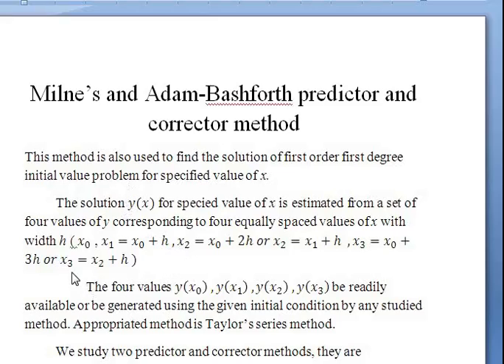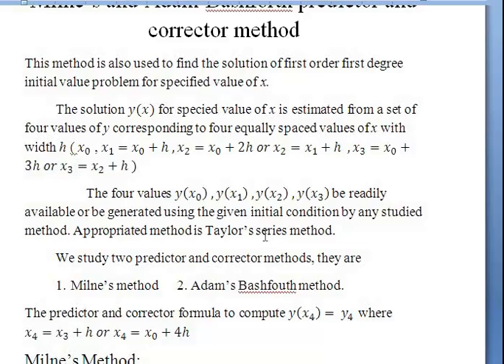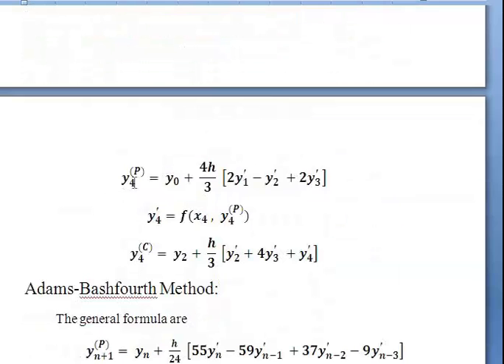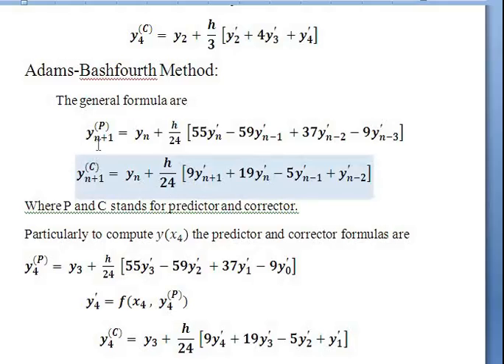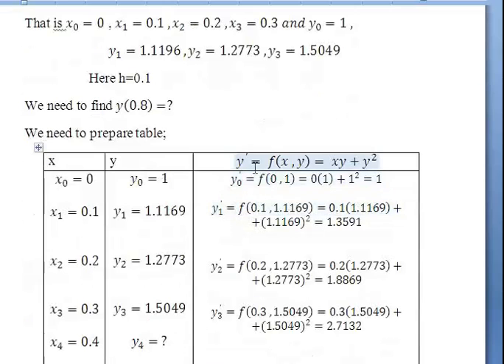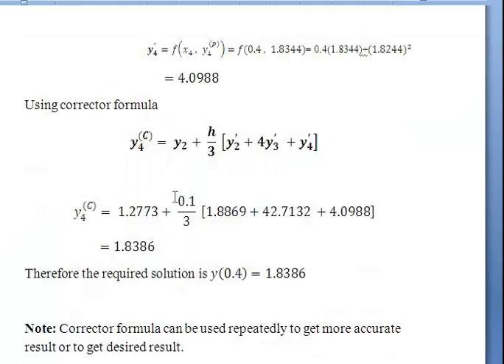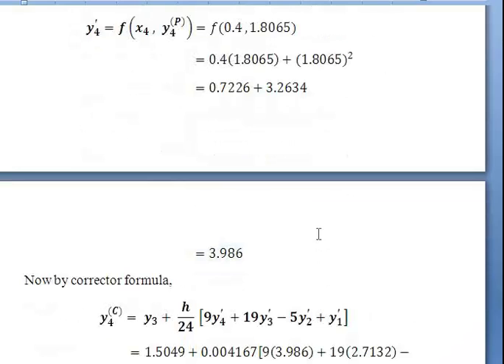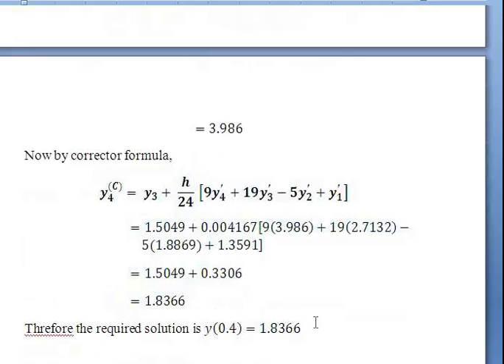Video of Milne's and Adams BF Method By Dr. S.C.Desai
Method an Example